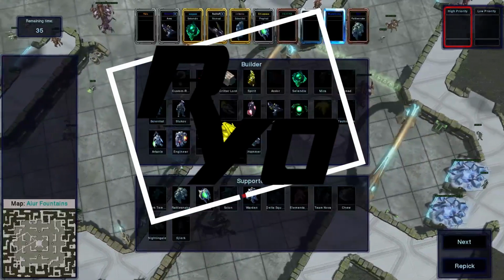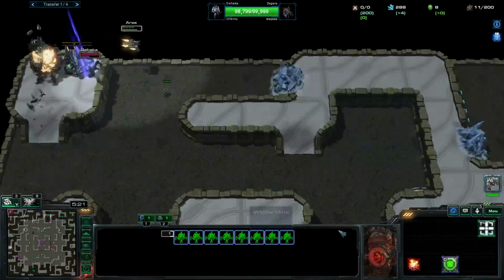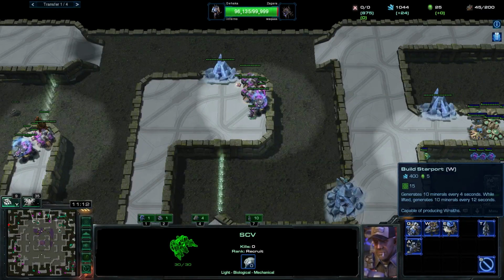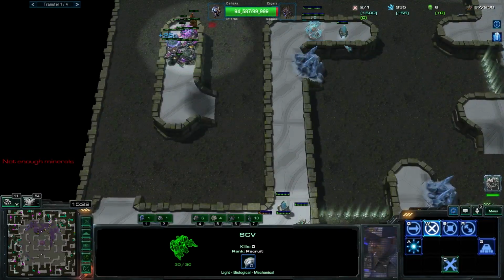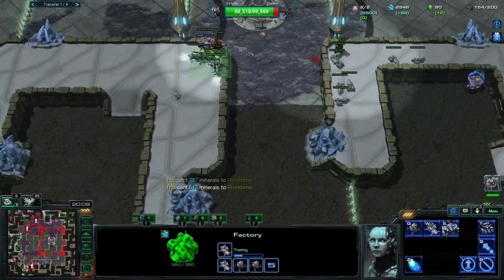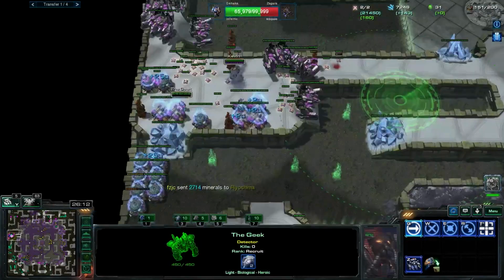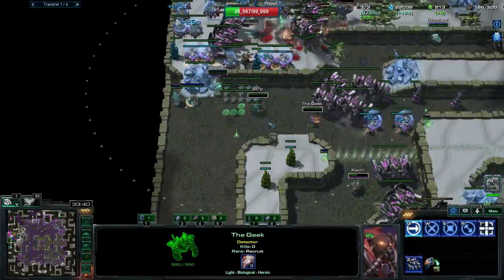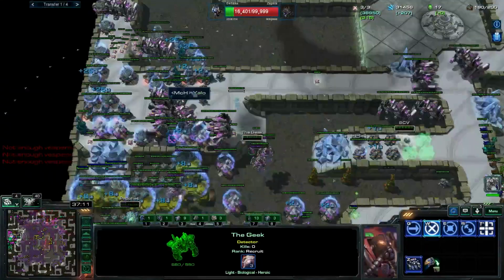Can Haka Break the Engineer Base | KS2